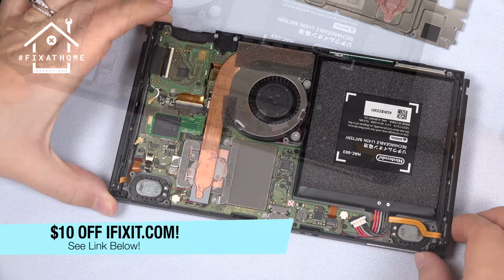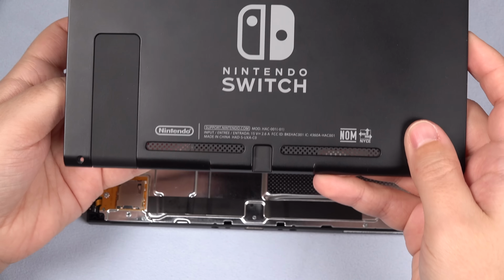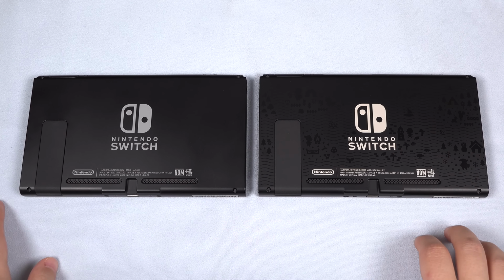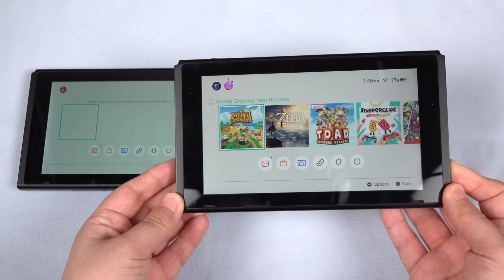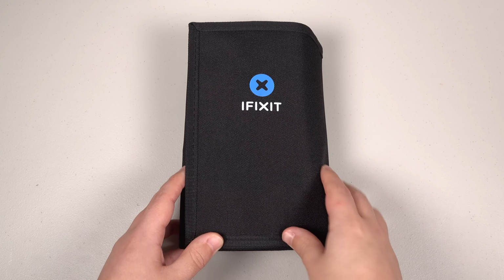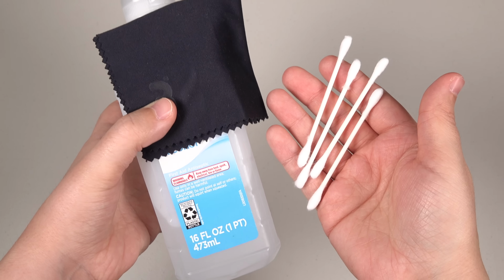Nintendo Switch Upgrade Mod: Original to V2 (Better Battery Life)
Upgrade Original Switch to V2 Version with better battery life with a motherboard swap! Tear down tutorial. FixAtHome challenge! For $10 off your $50 dollar purchase. Follow this link as well to see the tool kits I use.

I teardown the Switch with iFixit to swap New V2 motherboard into the original model. This turns your original Switch into the model with better battery life, while letting you keep your favorite screen.

Mod time code: (3:10)